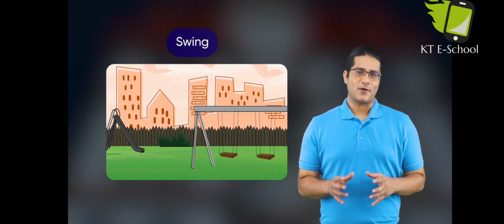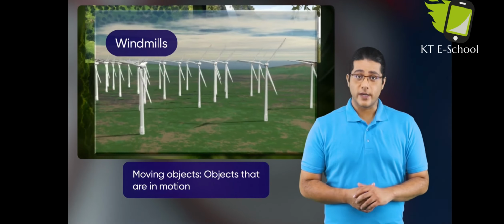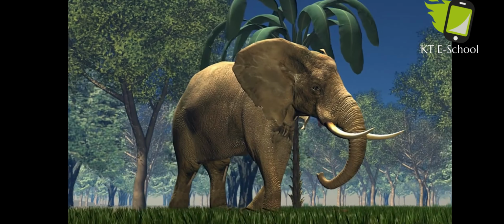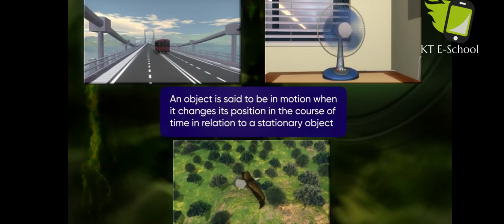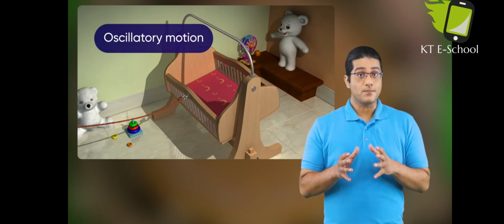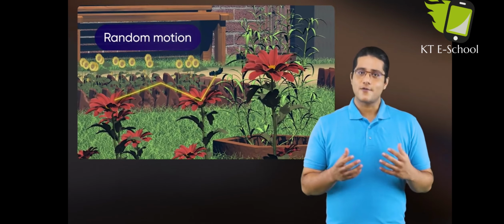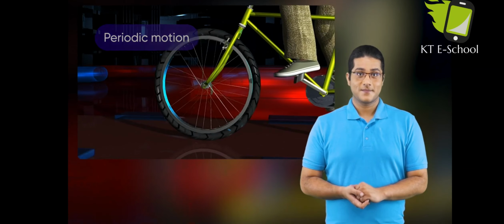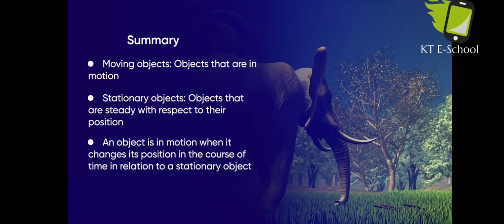Class 9 I CBSE I Introduction to Motion I Describing Motion I Motion I Physics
Introduction to Motion I Describing Motion I Motion I Physics I Class 9 I CBSE